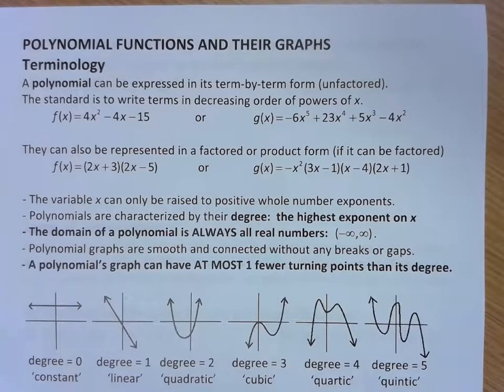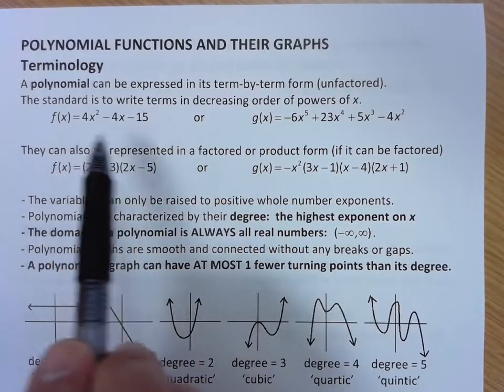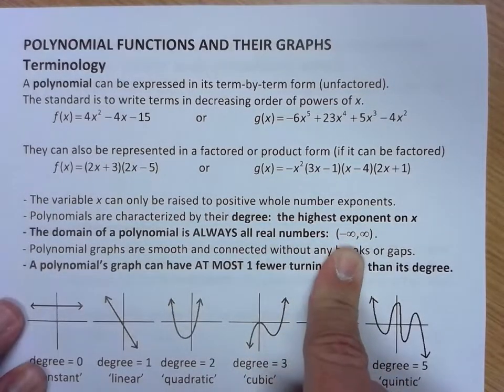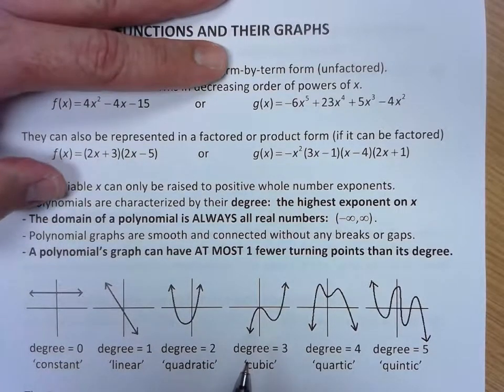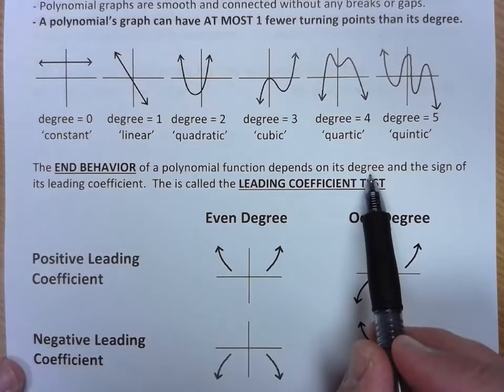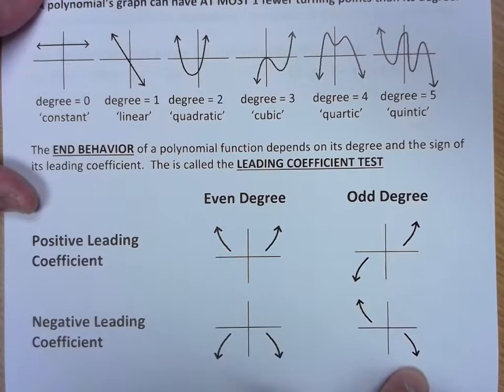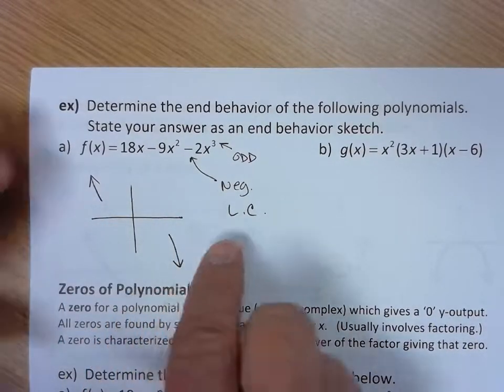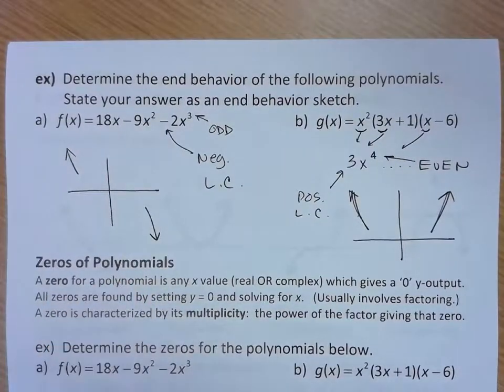Graphs of Polynomials (part 1)